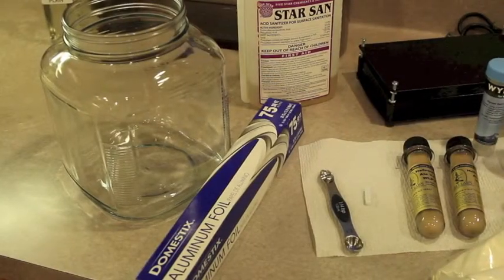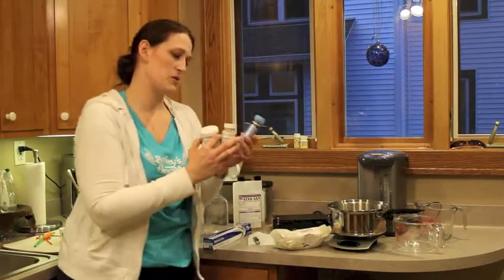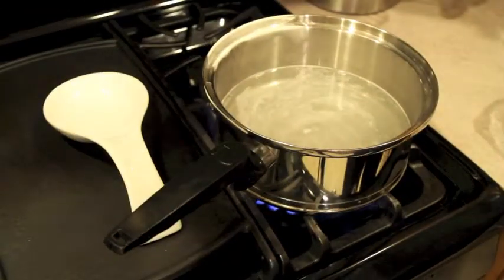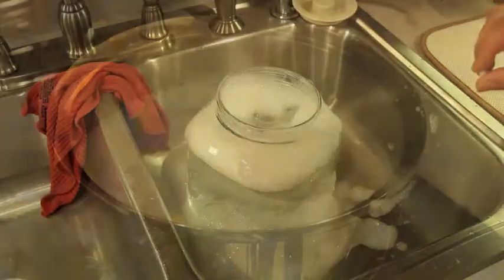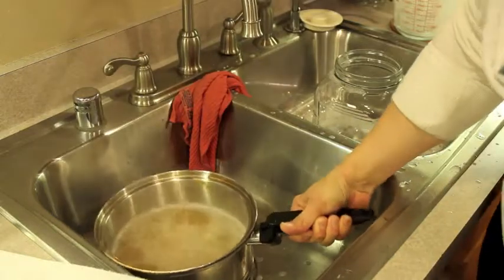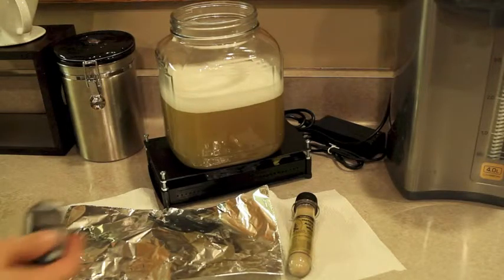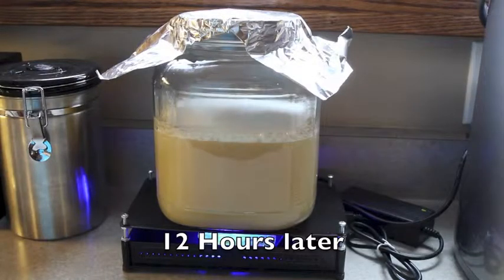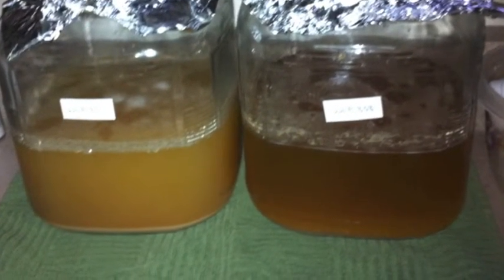Barley's Angels MKE - How to Brew: Making a starter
Paula shows us how to make a yeast starter.